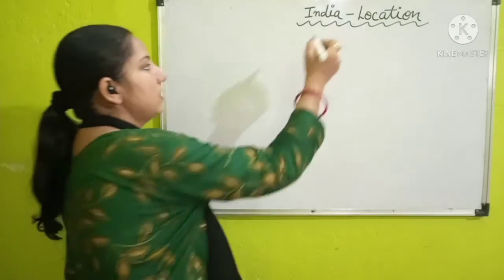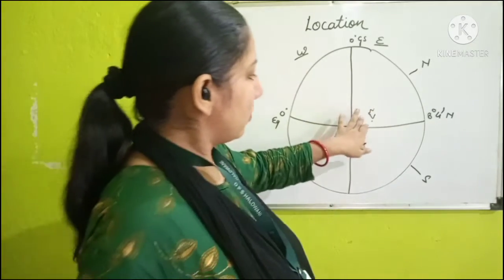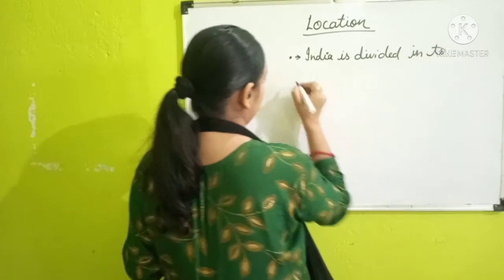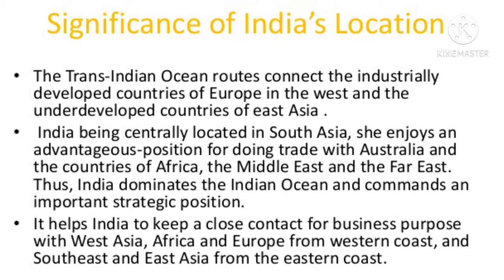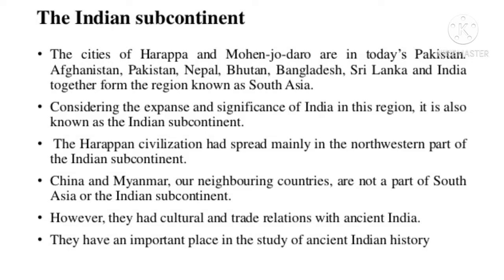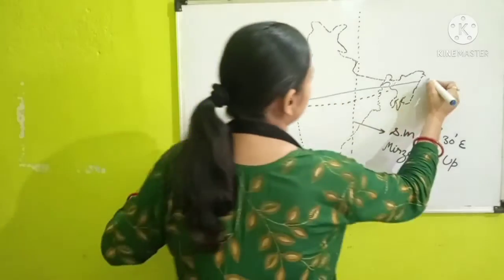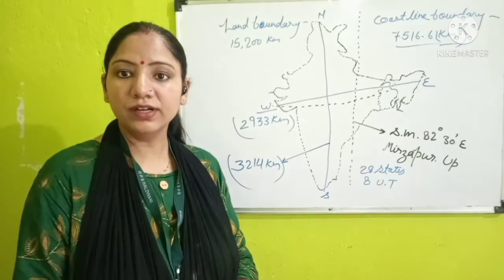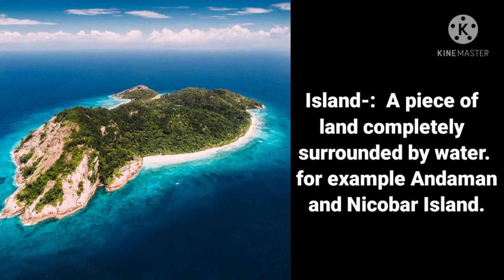NCERT|CBSE|XI|GEOGRAPHY|BOOK 2|INDIA:LOCATION|PART 1